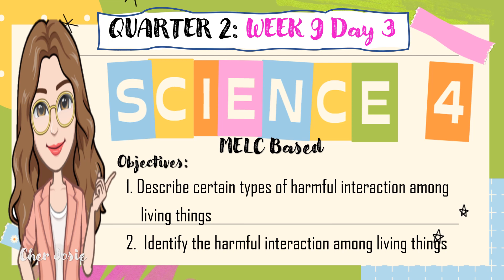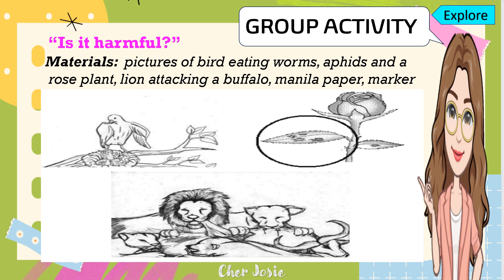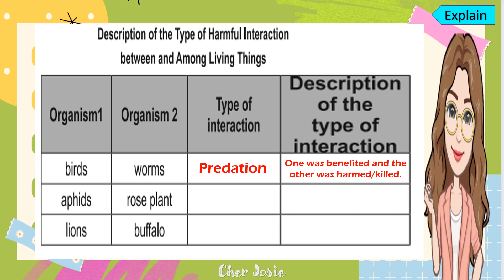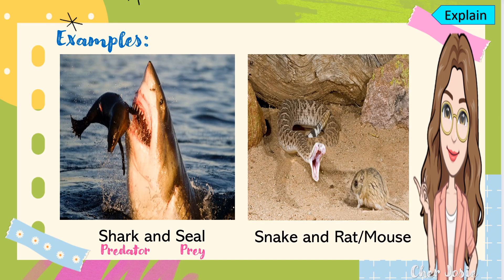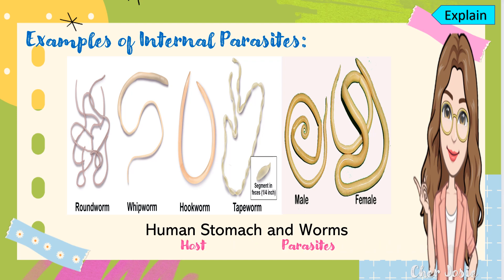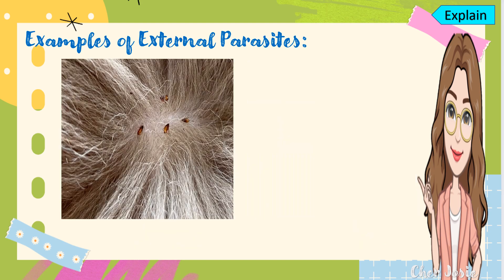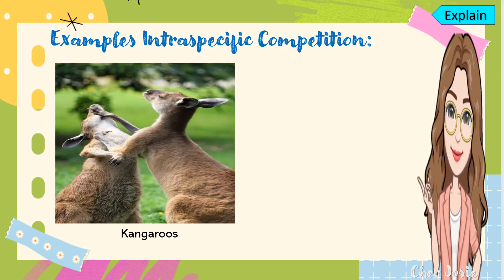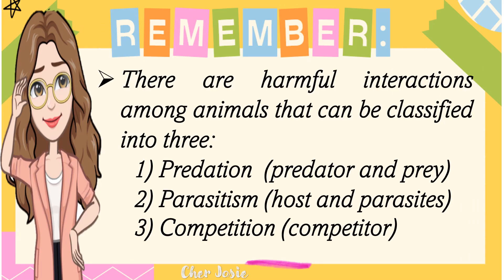Science 4 Quarter 2 Week 9 Day 3 Harmful Interactions among Living Things